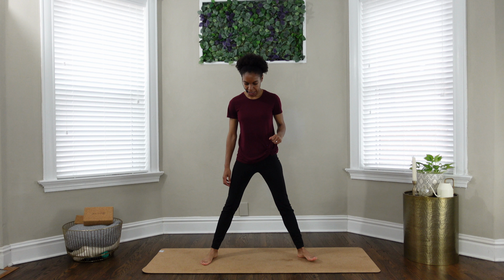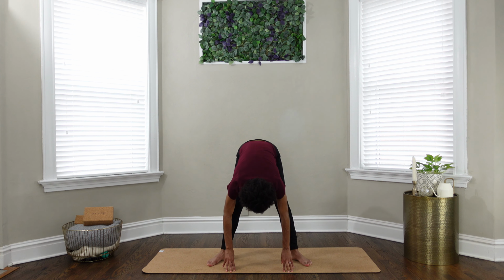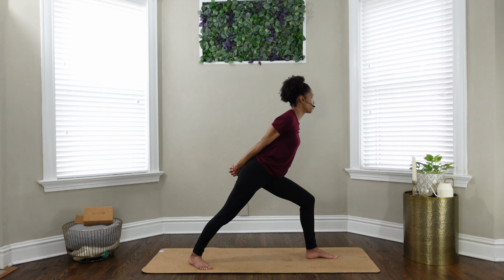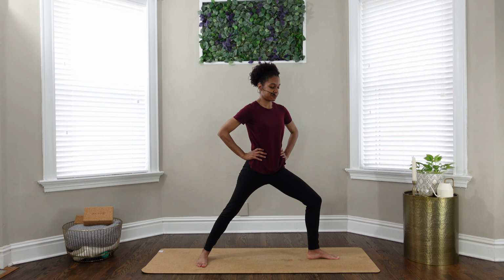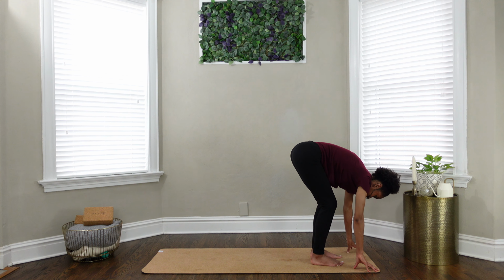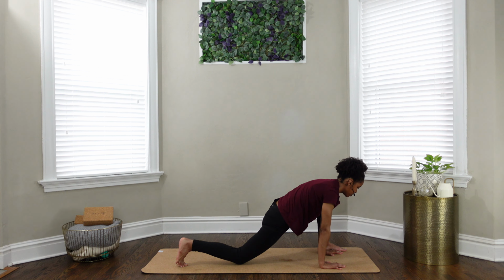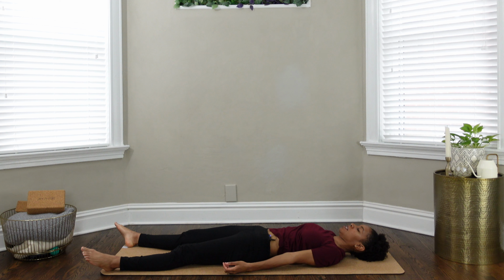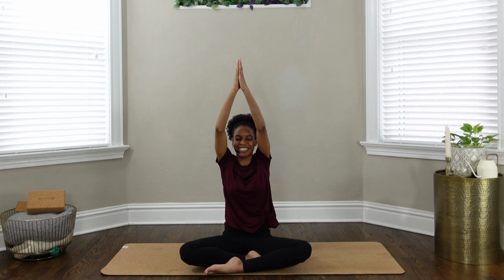PCOS Yoga to Build Stamina and Strength | 30-Minute Yoga for PCOS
Get one-on-one, personalized fertility yoga, nutrition, and pregnancy preparation guidance from me👇🏾

In this PCOS yoga class, we’ll explore poses some leg-strengthening yoga poses to help you build muscle (to improve insulin resistance and support a healthy metabolism) and stamina.

_Music by Chris Collins, “Yogic Flow-Extended”_

*When to practice:* whenever it fits your schedule and feels most supportive to you. Ultimately, it’s your call.

*How often to practice:* I usually recommend practicing some form of yoga at least three times/ week for my one-on-one clients, more often if it feels good to do so and it works for their schedule, less often if it doesn’t. Ultimately, it’s your call.

While I am a healthcare provider, I am not your personal healthcare provider. Therefore, I cannot provide personalized advice to you. I recommend directing questions about your personal health to your healthcare team. They know your health history and can ask you clarifying questions I cannot ask you via YouTube comments or without working with you one-on-one.

Kendra Tolbert, MS, RDN, RYT recommends chatting with your health care team before participating in new physical activities. Remember, while yoga is generally safe, when participating in any exercise or exercise program, there is the possibility of physical injury. If you engage in the poses, meditations, or breathing exercises in this video, you agree that you do so at your own risk, are voluntarily participating in these activities, and assume all risk of injury to yourself.